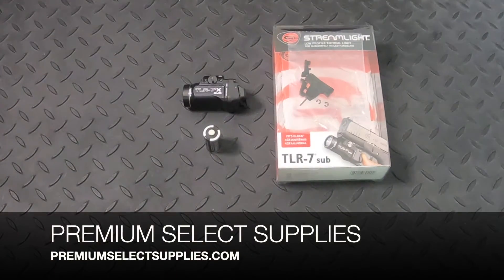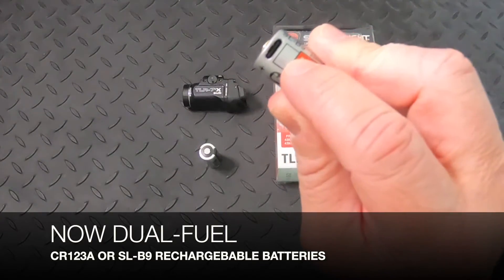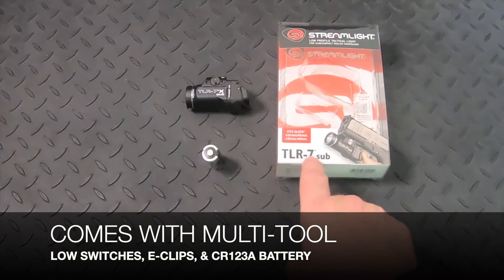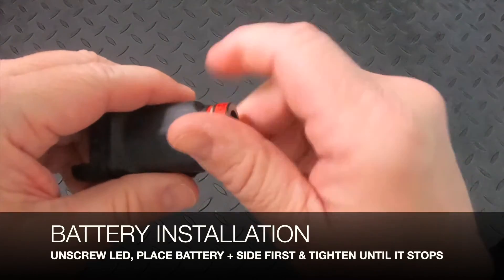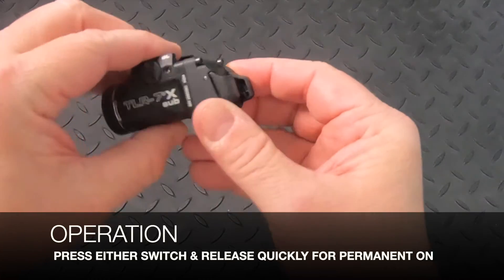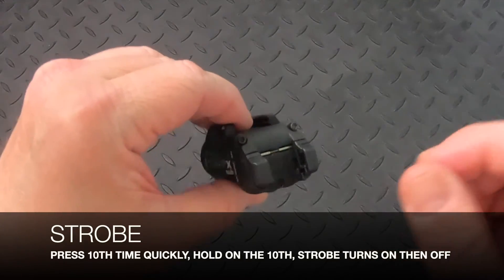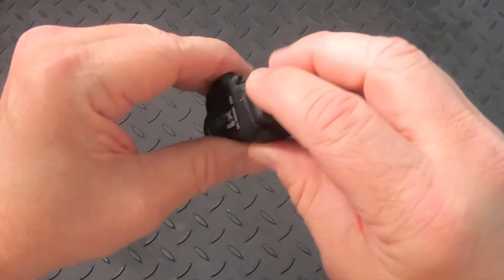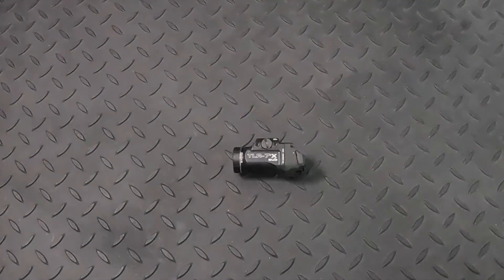STREAMLIGHT TLR 7 X SUB 69400 GLOCK 43X & 48 RAILED MOS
The Streamlight TLR-7 Sub Tactical Gun Light is designed for subcompact handguns. It produces 500 lumens and easily attaches to the rail system of your handgun. Activate the light with the ambidextrous rear switch.
Streamlight TLR-7 Sub Tactical Flashlight Features
Fits specific subcompact handguns using key and jaw set provided
Powered by one 3-volt CR123 lithium battery (included)
C4 LED technology
Output: 500 lumens, 4,300 candela
Beam distance: 140 m
Run Time: 1.5 hours
High ambidextrous rear switch
Safe off feature to save batteries by preventing accidental activation
Rail grip clamp system securely attaches/detaches quickly and safely with no tools and without putting your hands in front of the muzzle
Durable, anodized machined aluminum construction
User enabled strobe function
Length: 2.51"
Width: 1.16"
Height: 1.24"
Weight: 2.39 oz with battery
IPX7 rated design; waterproof to 1 meter for 30 minutes.
Assembled in the USA
Streamlight TLR-7 Sub Tactical Gun Mount Flashlight has a Limited Lifetime Warranty against defects.